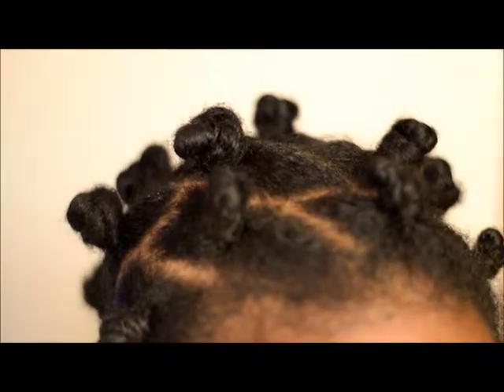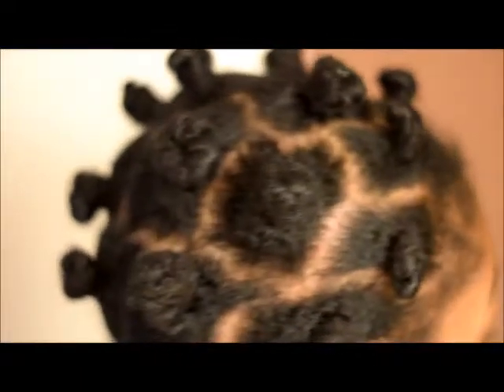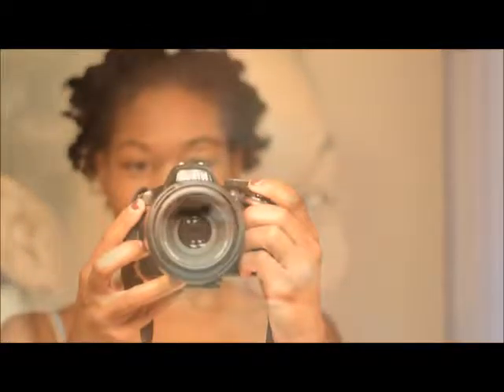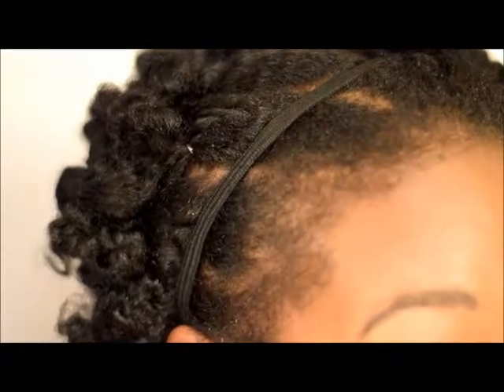Hair Journey: Natural Hair Twist Out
My attempt at styling my natural hair!